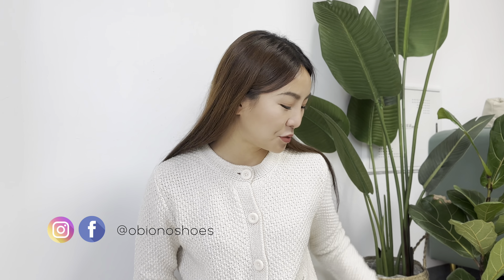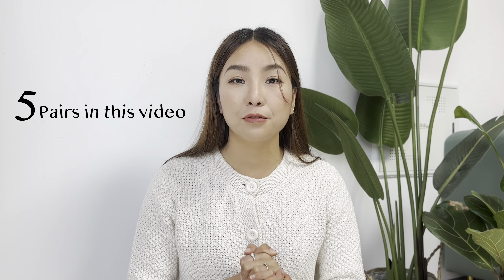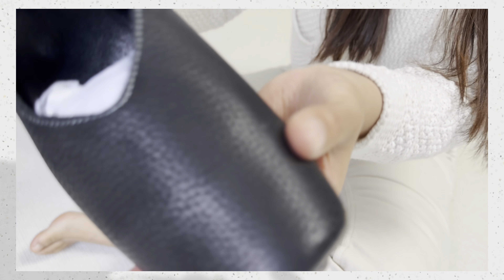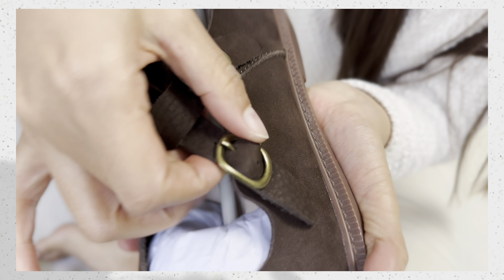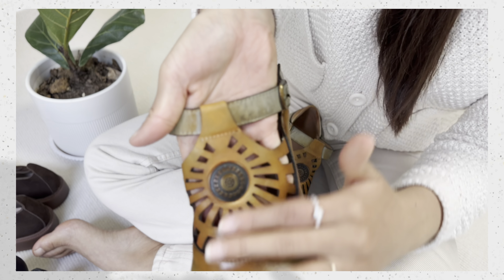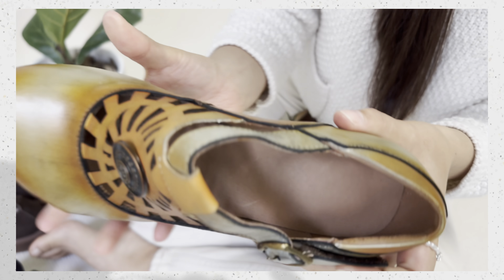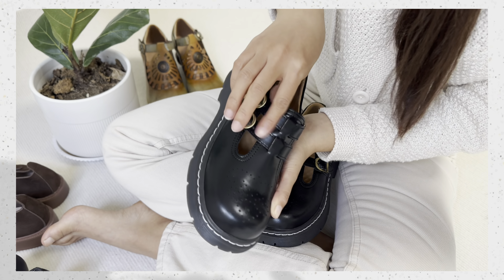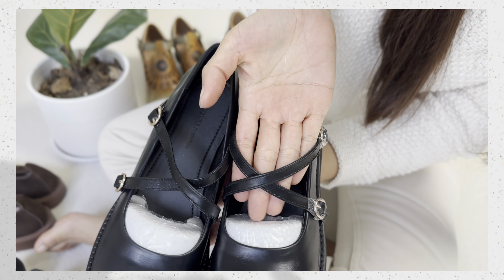Best 5 Shoes of the Week| Mary Jane Shoes 2023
In this video, I share 5 pairs of women's classic leather shoes. Mary Jane style ballet shoes, cross strap wide toe box shoes, classic mary jane shoes, vintage chunky heels. Hope everyone enjoy this video. Thank you